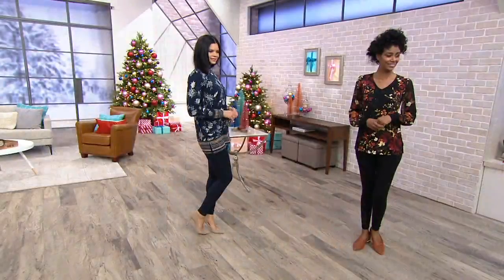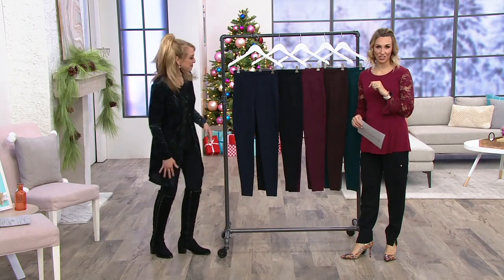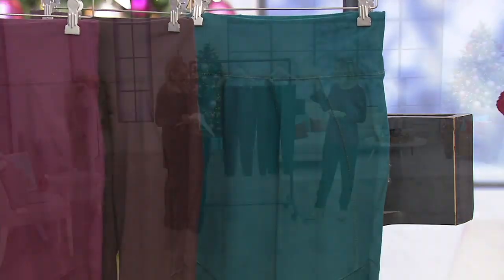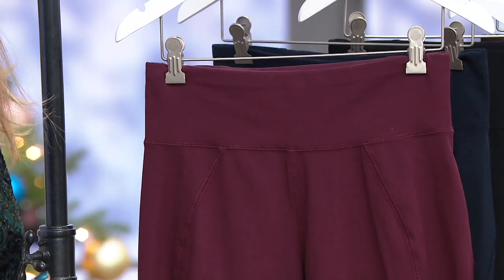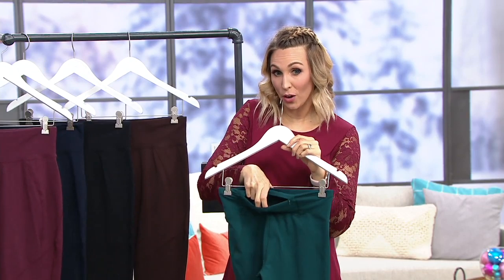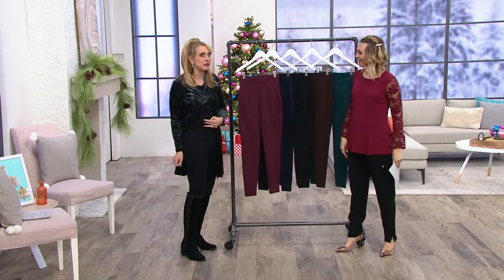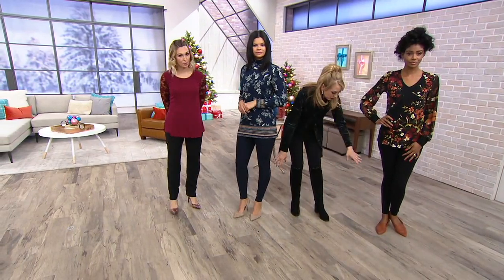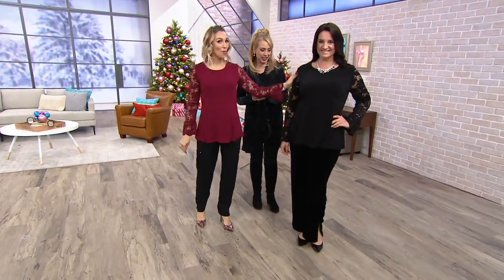Susan Graver Weekend Premium Stretch Leggings with Seaming Detail on QVC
Susan Graver Weekend Premium Stretch Leggings with Seaming Detail